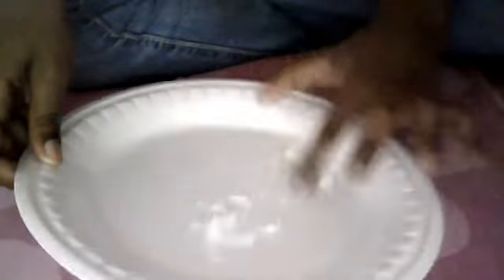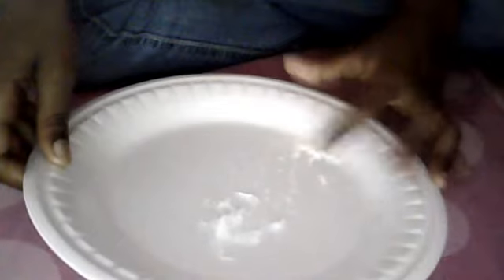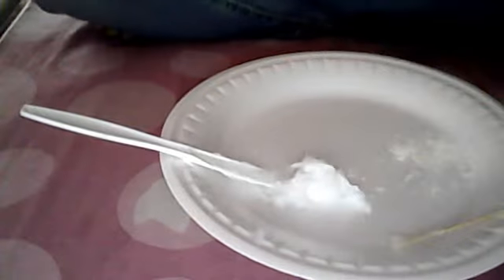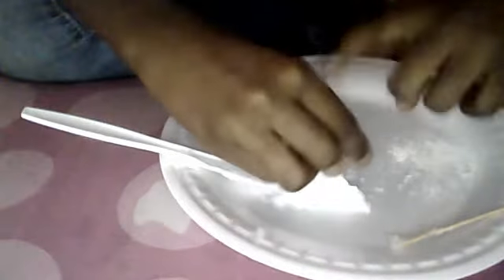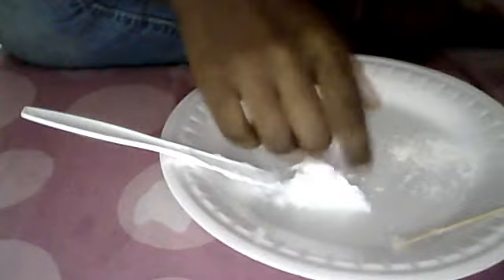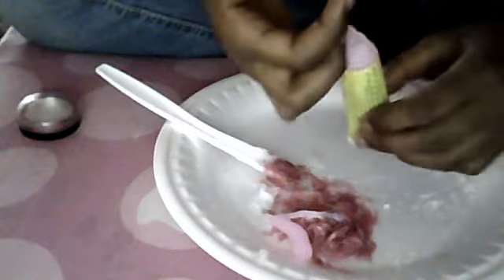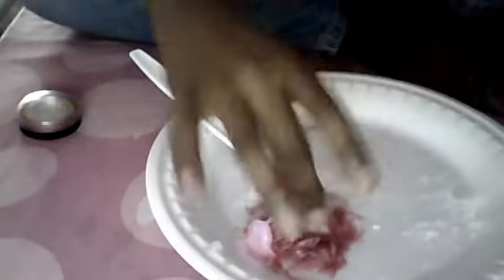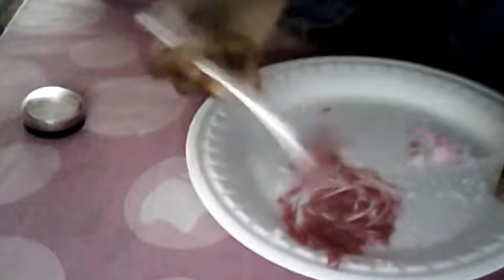Webcam video from December 21, 2013 10:58 AM